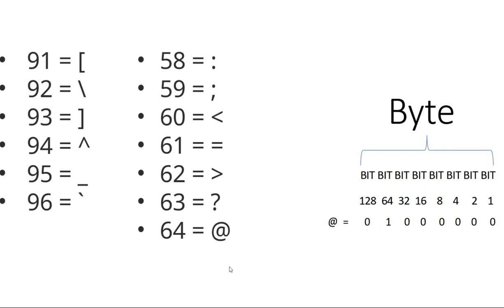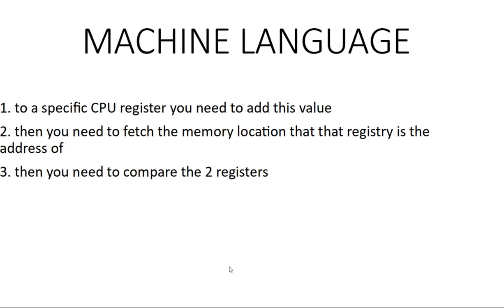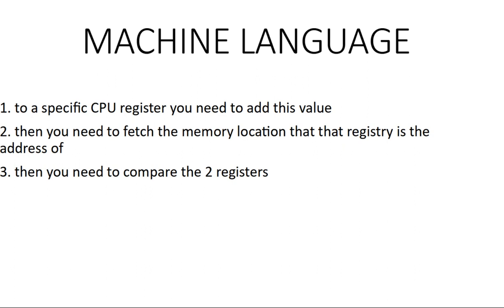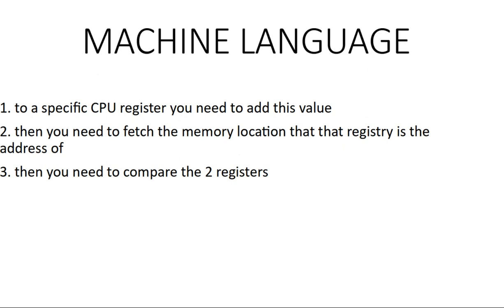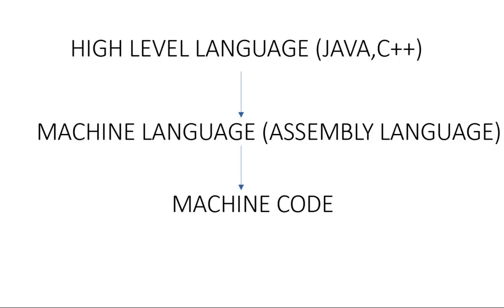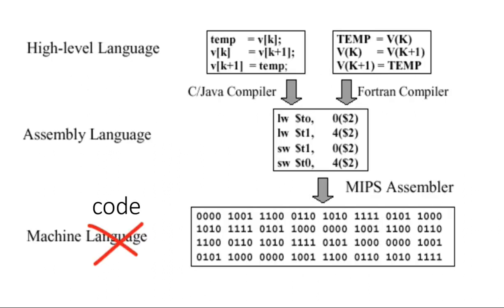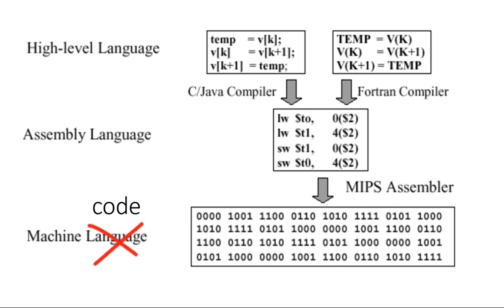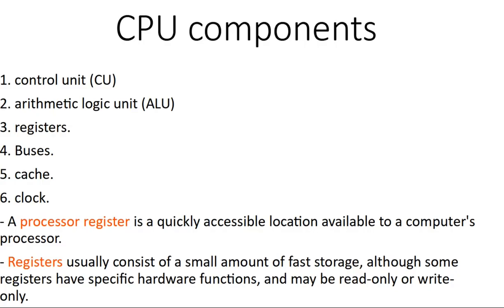MACHINE LANGUAGE VS MACHINE CODE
What is the diference